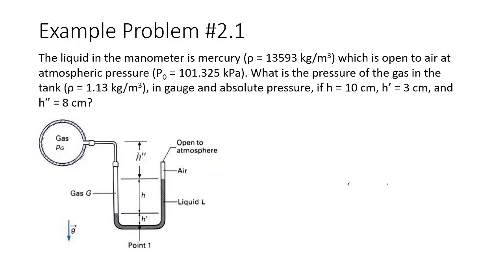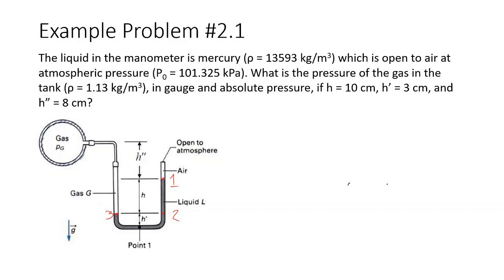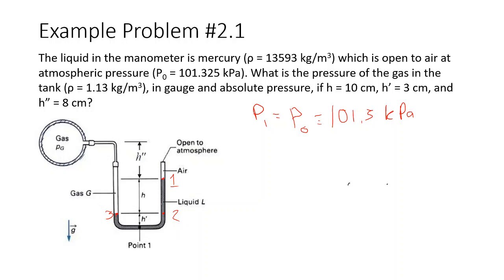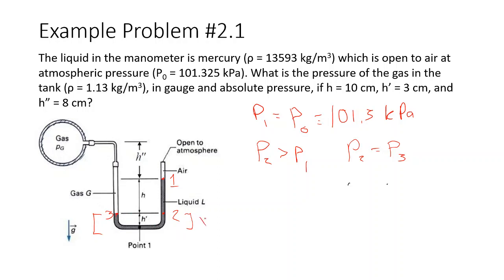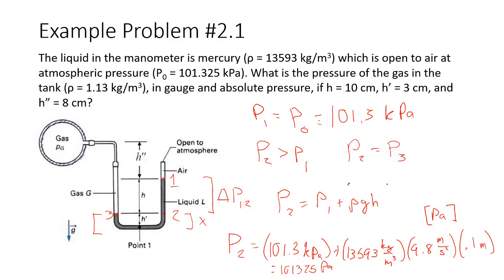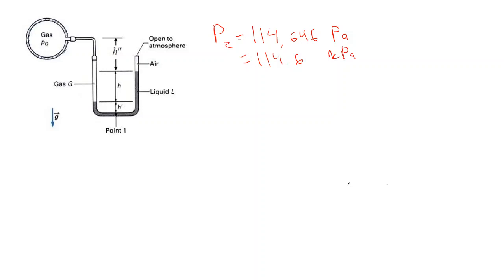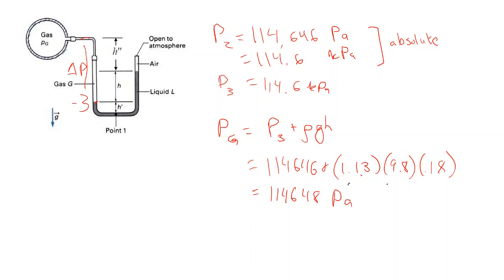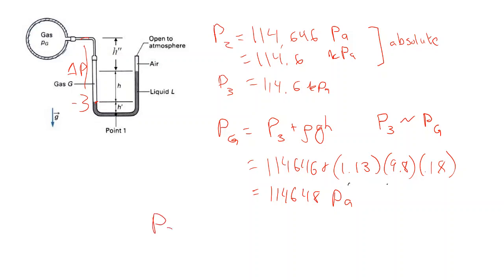Thermodynamics Example - Manometer Problem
Example manometer problem which may be seen in a mechanical engineering thermodynamics course. Full tutorial on how to solve for gauge and absolute pressure of a system connected to a manometer. Which dimensions matter, and which can be neglected.